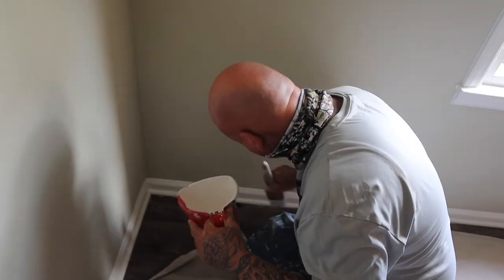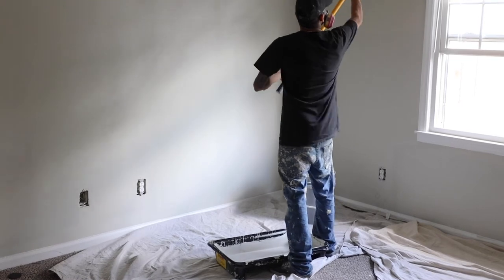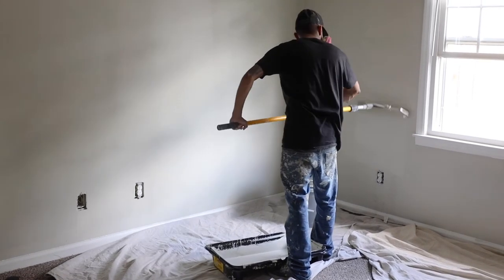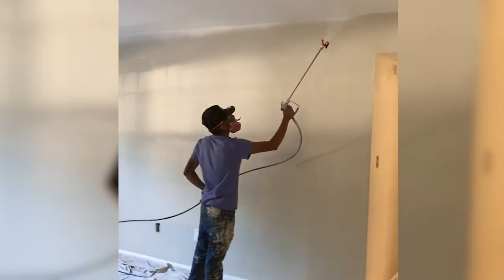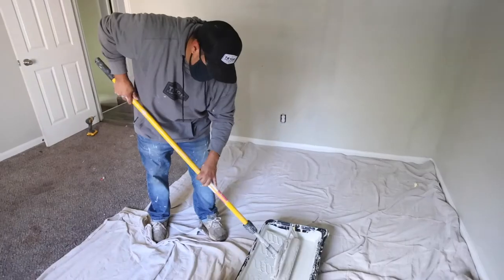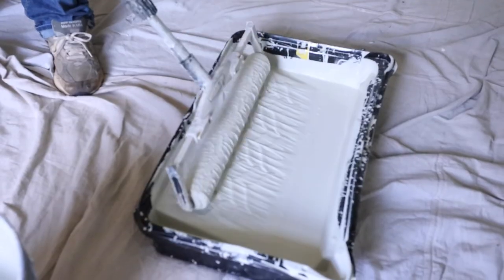Fix Up Team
⭐ THE FIX UP TEAM ⭐ Hector with @Tryon_Const_NC tells us a little bit about freshening up an apartment unit with a new coat of paint!